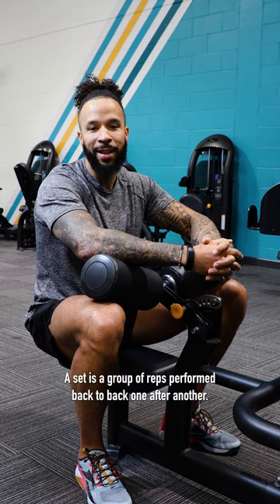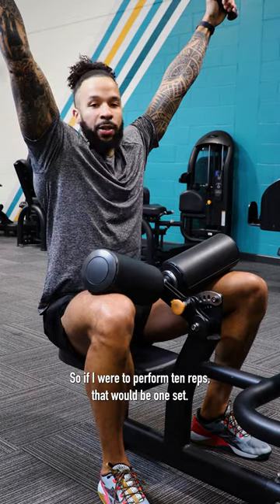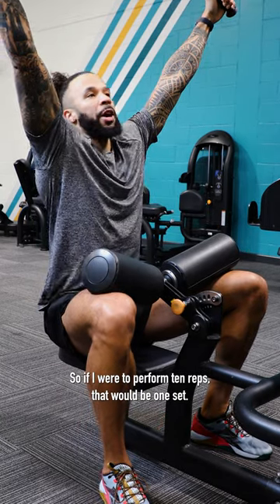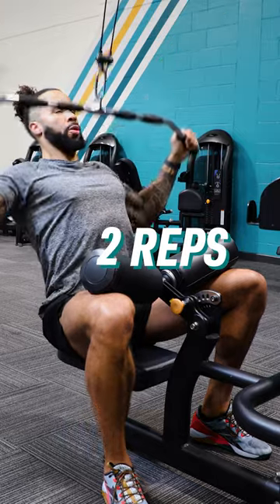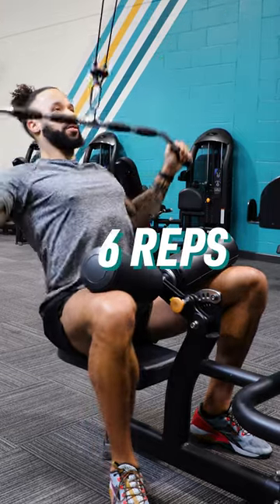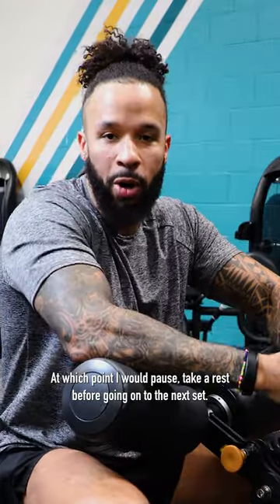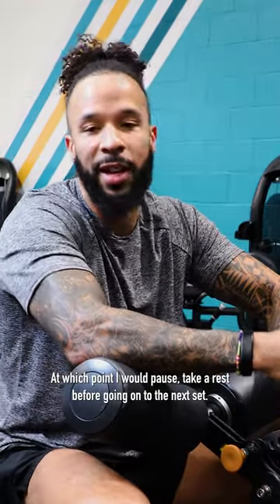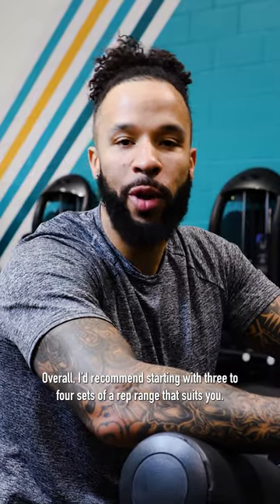What is a Set? Gym Terms Explained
Gym Slang Explained: Set

Overheard a term at the gym and not sure what it means? We’re breaking down common gym jargon across our channels.

Today, we are looking at what a set is: a group of consective repetitions of an exercise, followed by a rest.